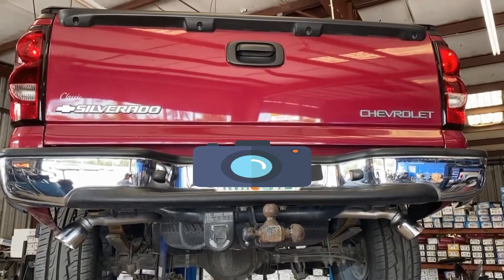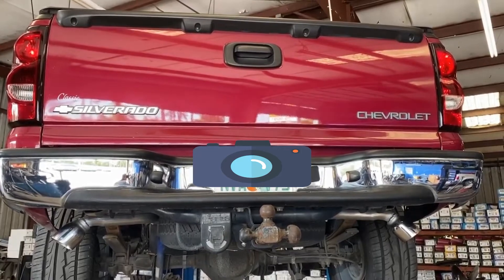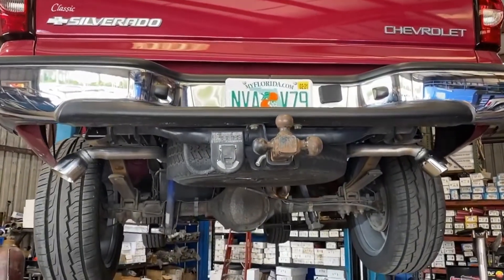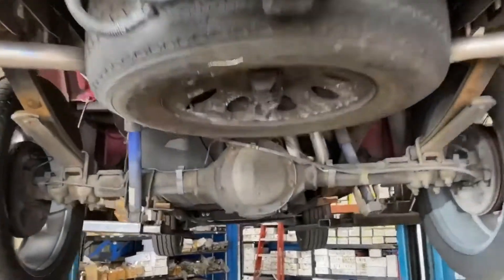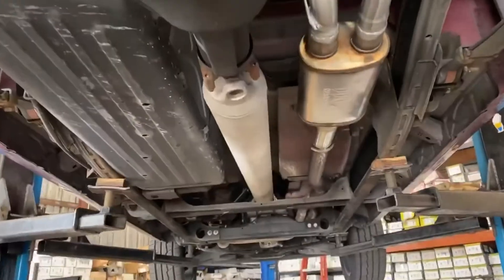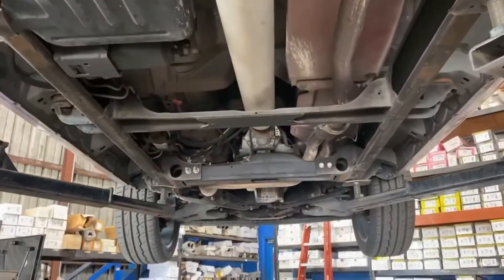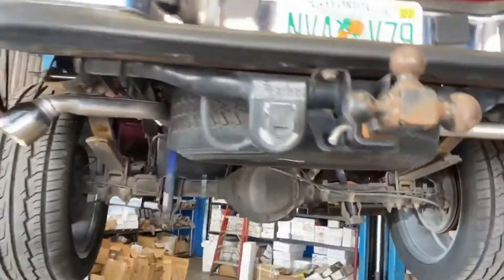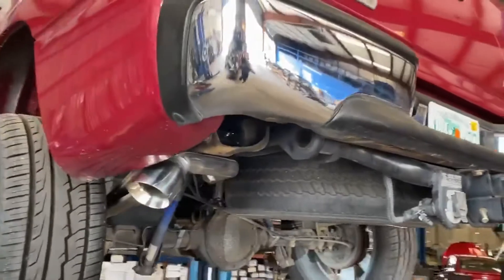2005 Chevy Silverado with Magnaflow melotone muffler install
2005 Chevy Silverado 5.3. Muffler City installed a cat back dual exhaust. It's all stock up front to the melotone muffler. Muffler City installed a Magnaflow single in/dual out muffler with double wall 4 inch tips.